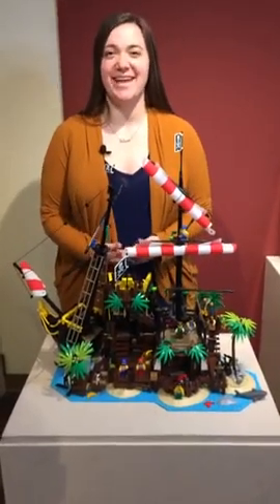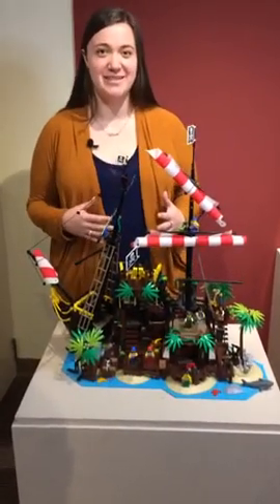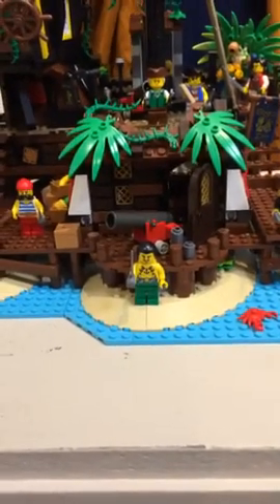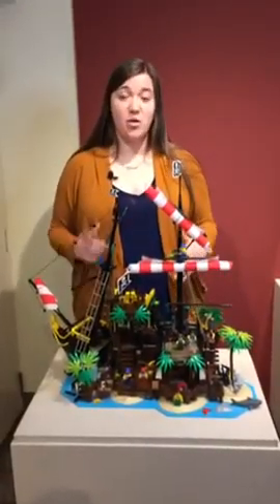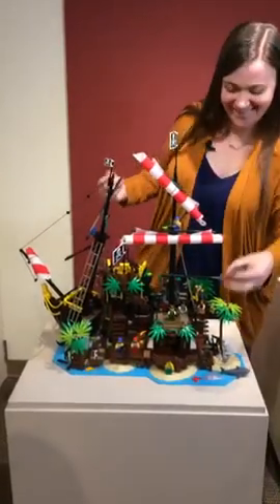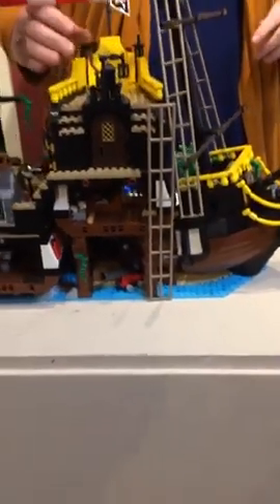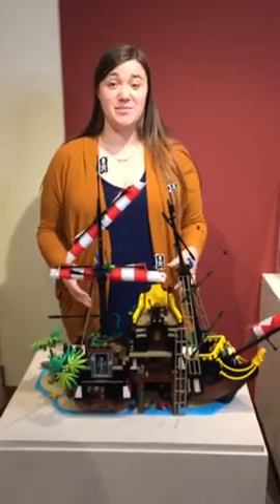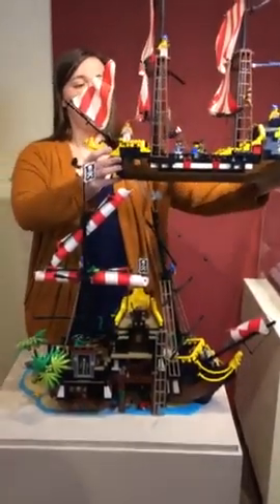#21322 - Pirates of Barracuda Bay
Join our Education Programmer as she explores some of the LEGO sets on display at the Sidney Museum's LEGO Brick Exhibition.